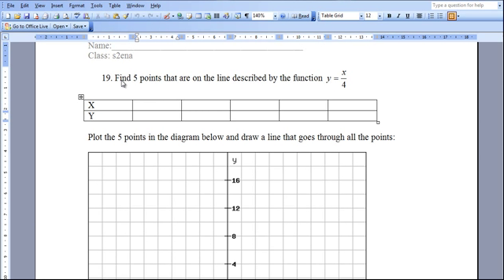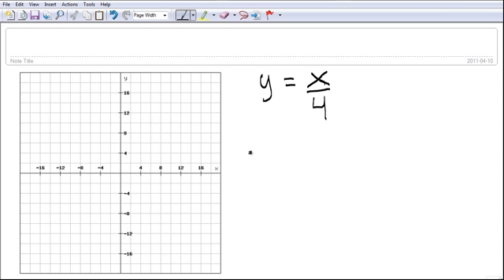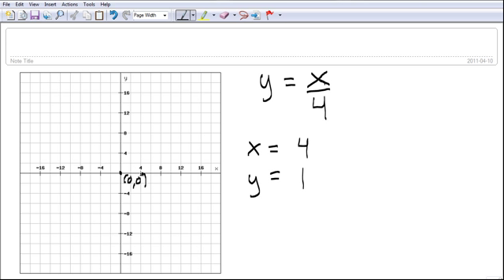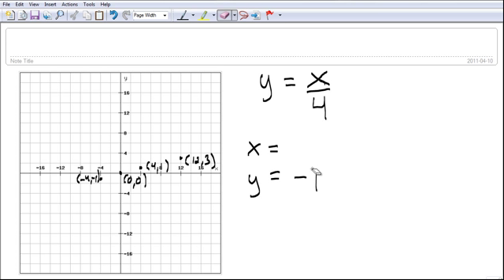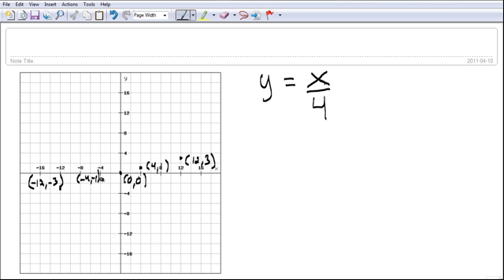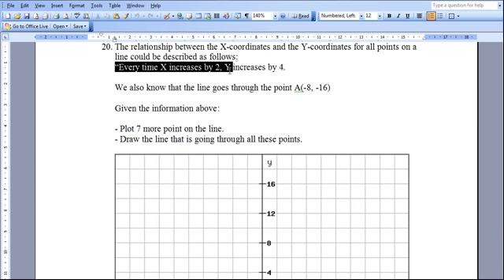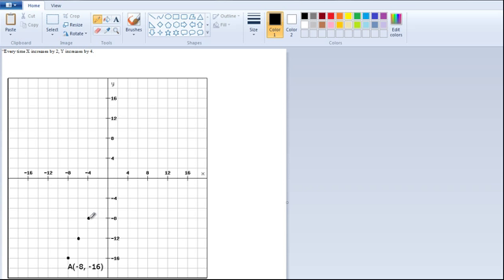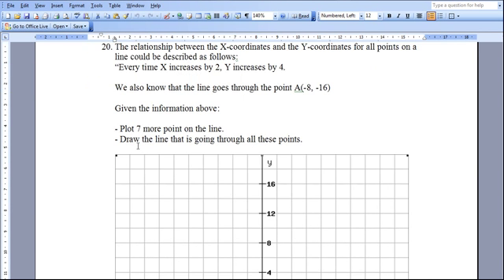Check Point 2 Part 6